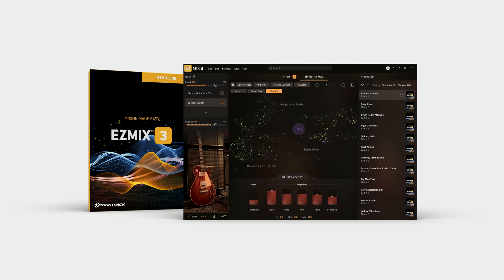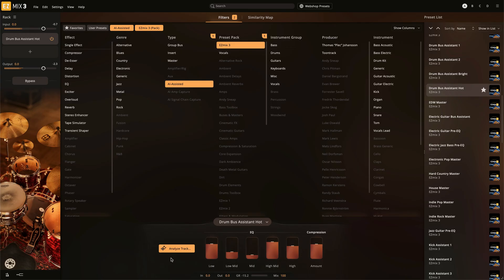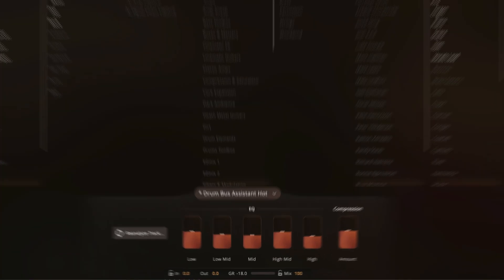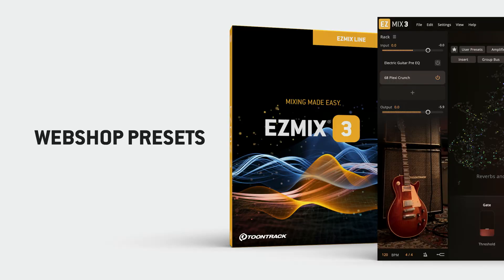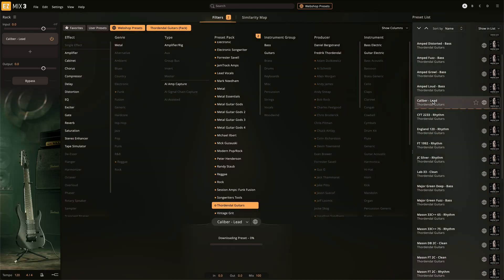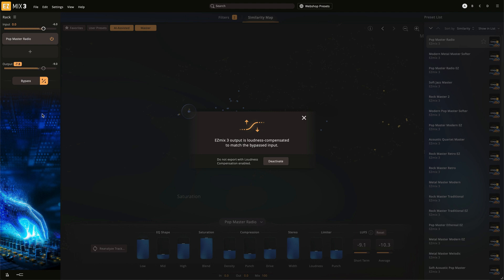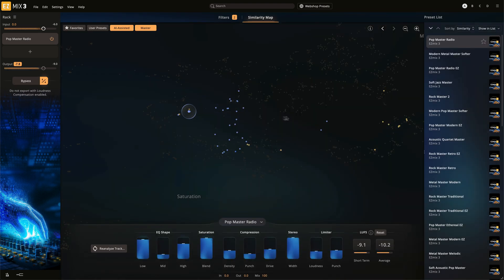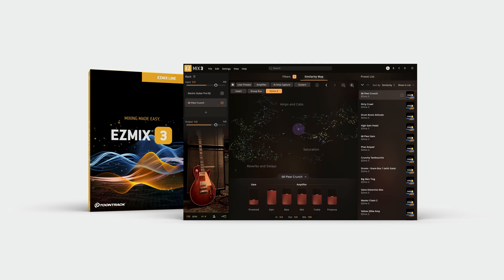EZmix 3.2.0 Update Walkthrough – New Presets and Features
New to EZmix 3? Start your free 10-day trial today!